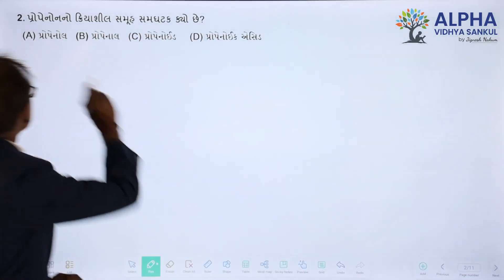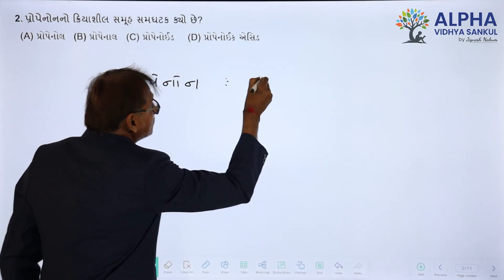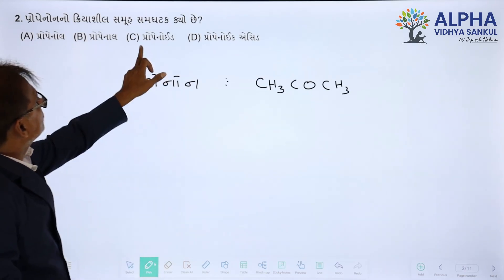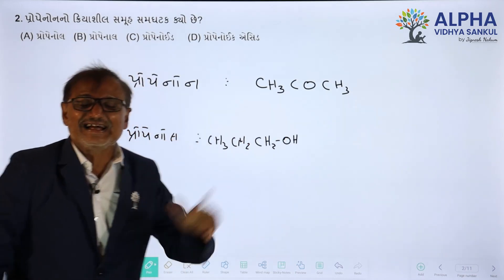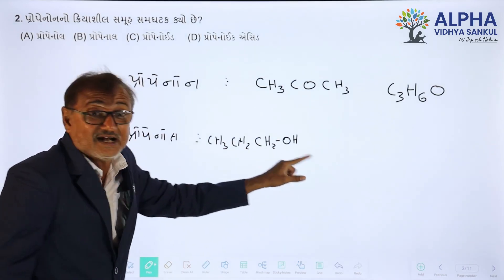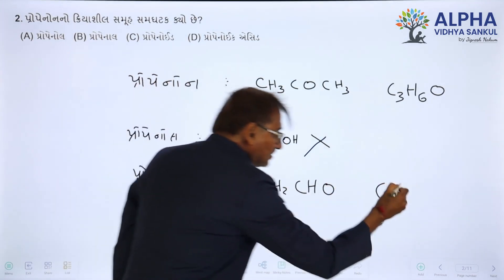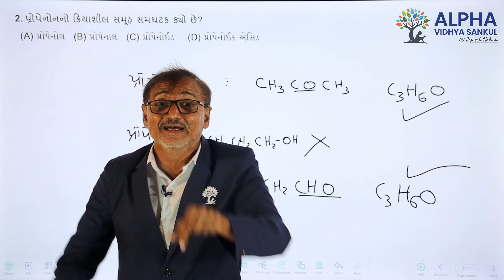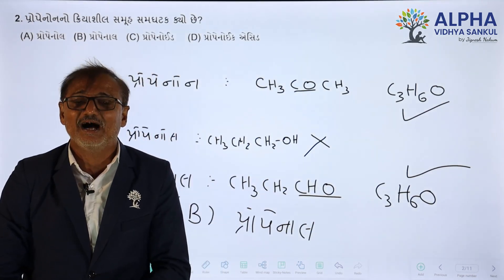Paper 1 |Section A |Que 2 | Science |Std. 10 |GM |Raju Sir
Alpha Vidhya Sankul Mendarda, Sasan Road, Mo No :- 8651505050
Alpha Vidhya Sankul Junagadh, Khalilpur Chowkdi, Mo No :-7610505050